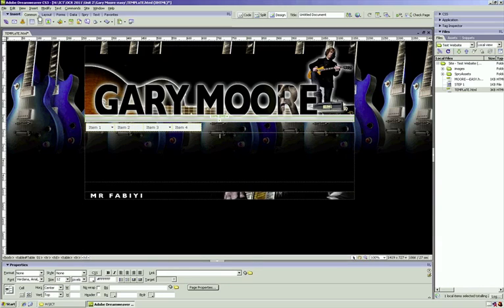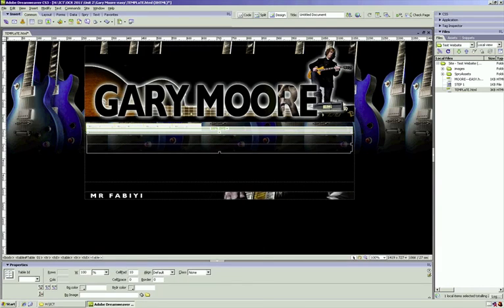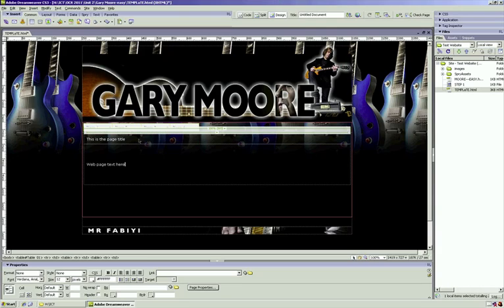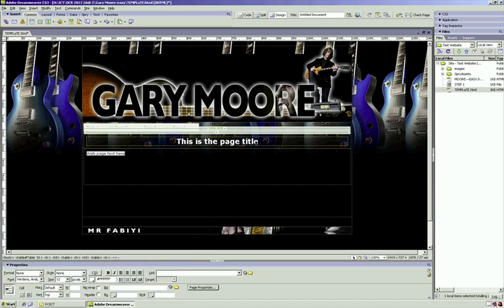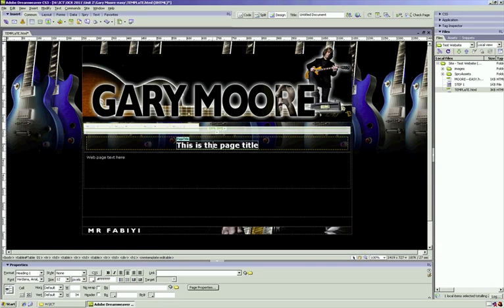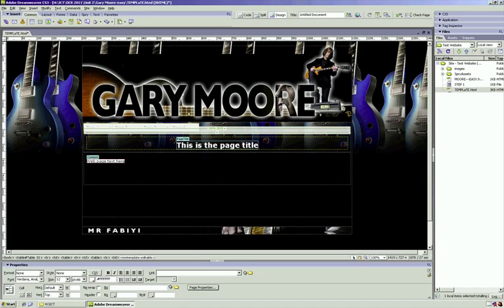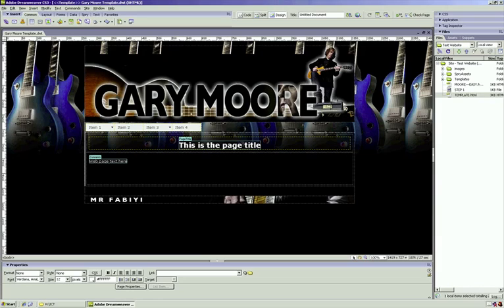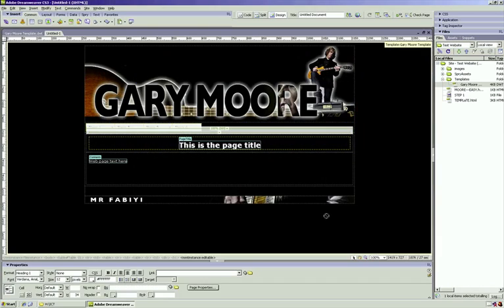Adobe Dreamweaver Lesson cont - How to layout your web page contents with tables